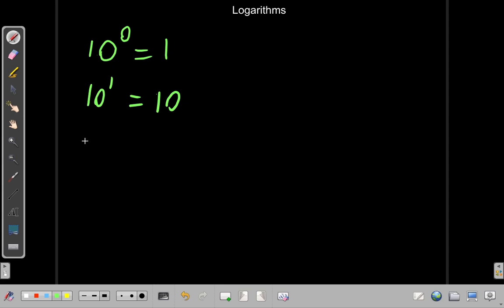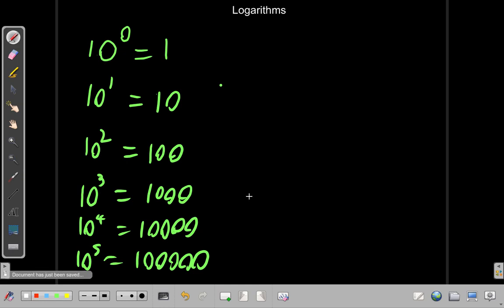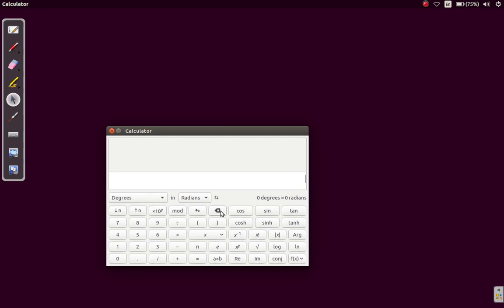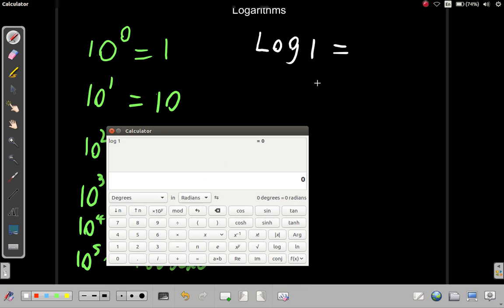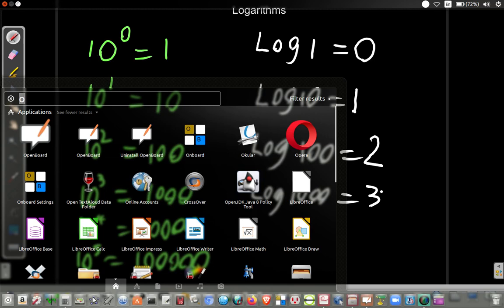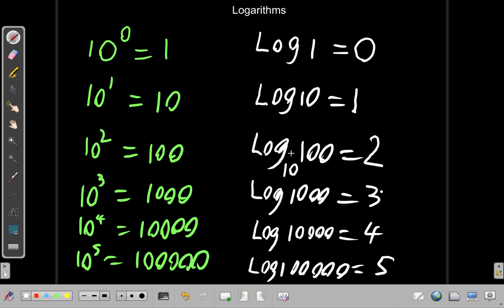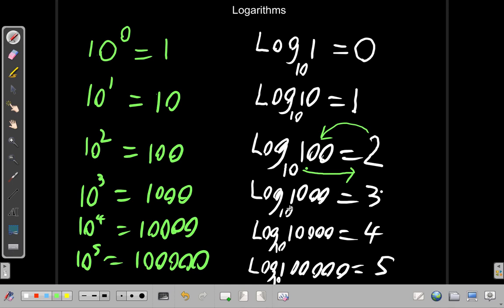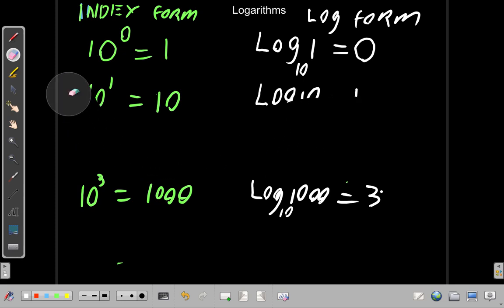Lograithms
Mathematics Class